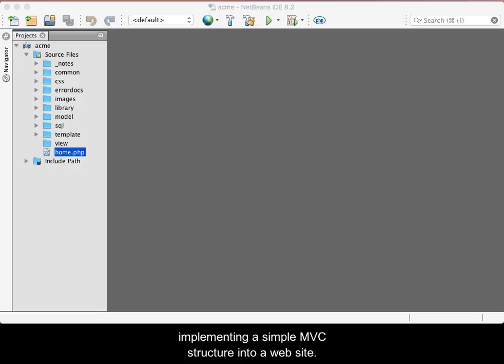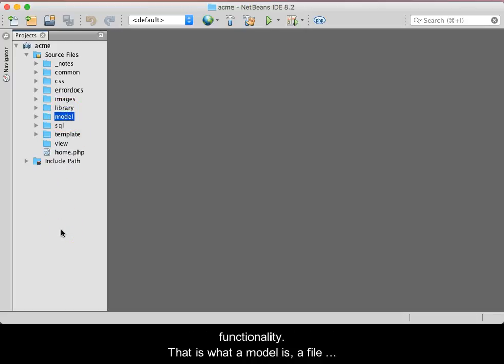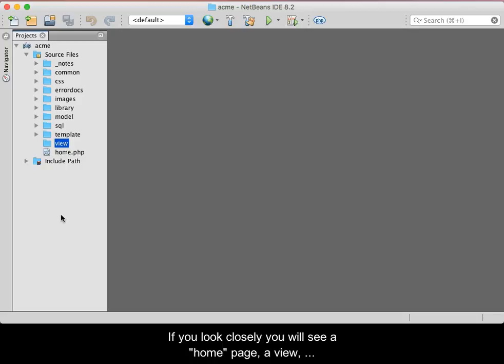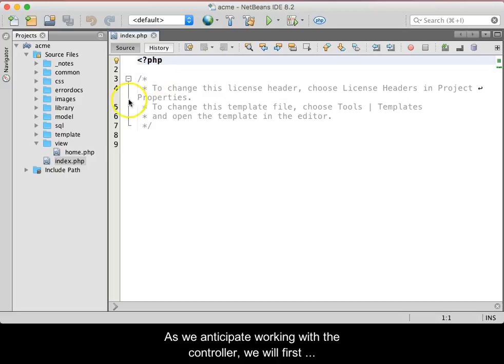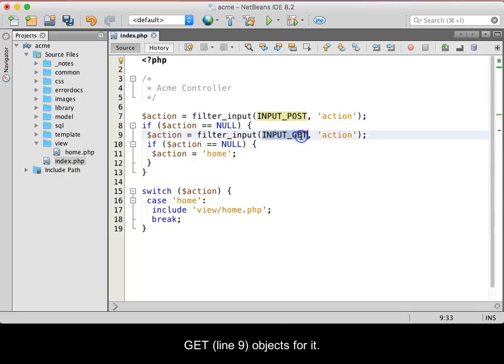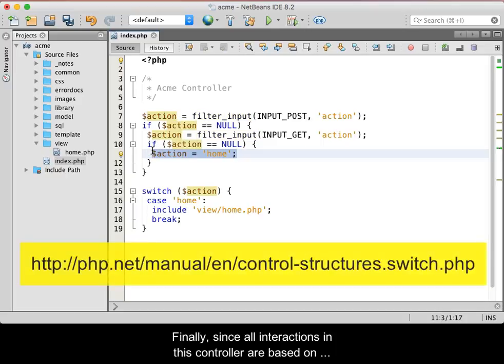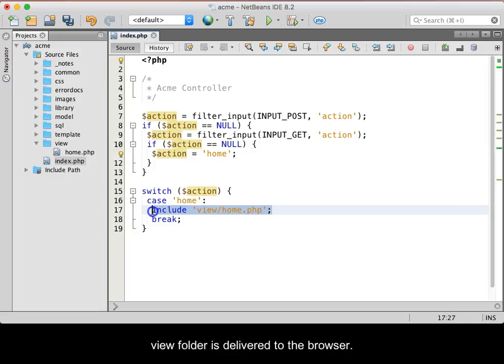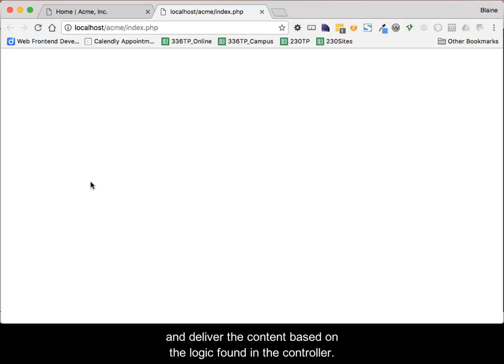Basic MVC Controller Implemented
Setting up a simple web site to use a Model - View - Control architecture is implemented along with a simple home view and basic controller.